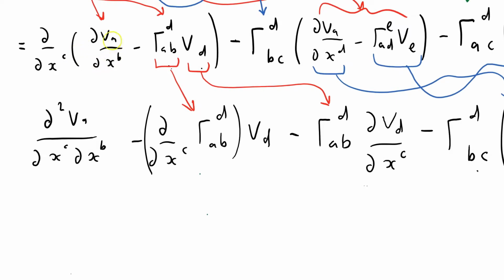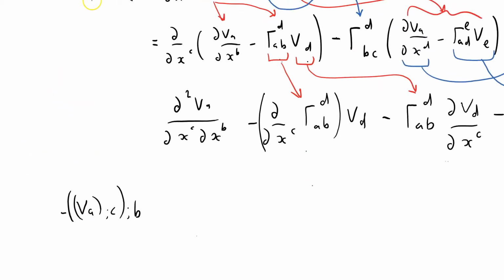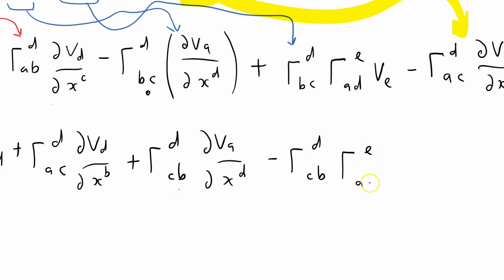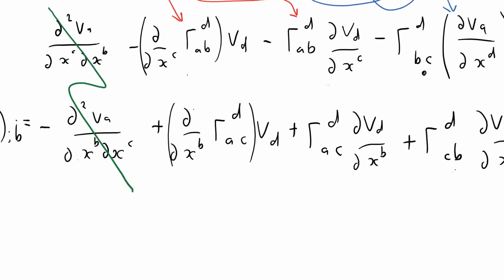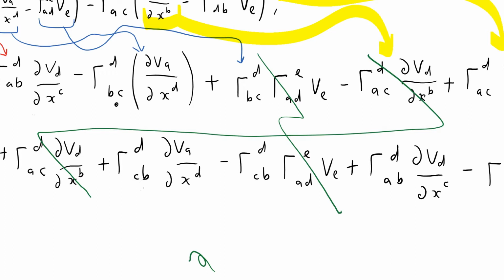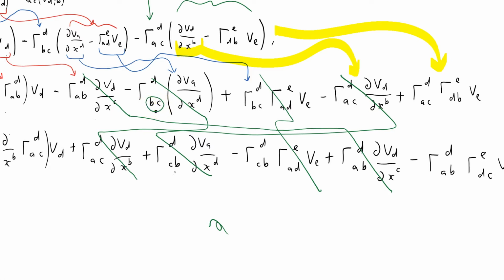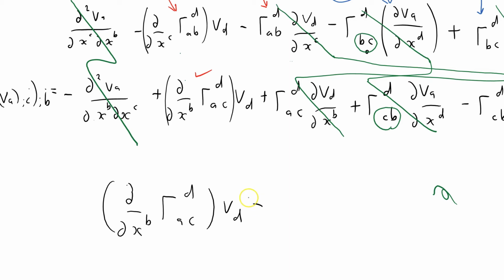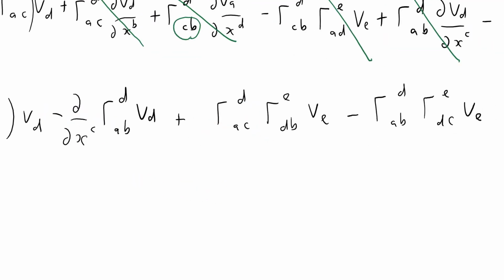GRSS 057 Riemann curvature tensor part three